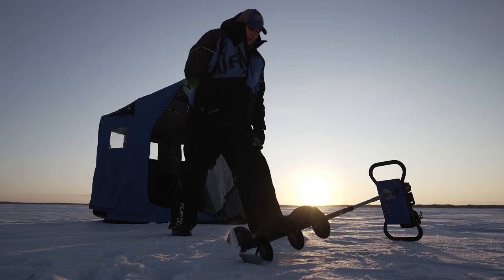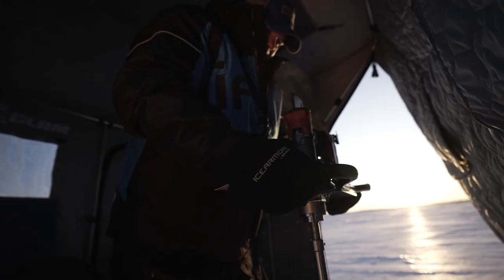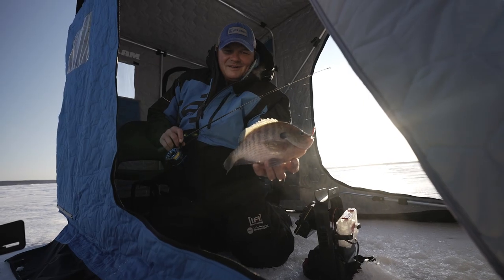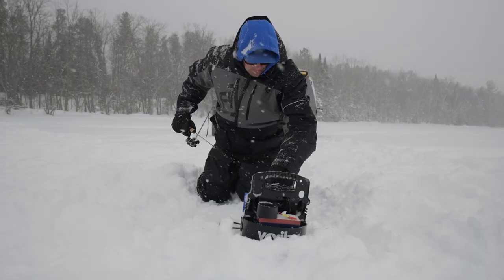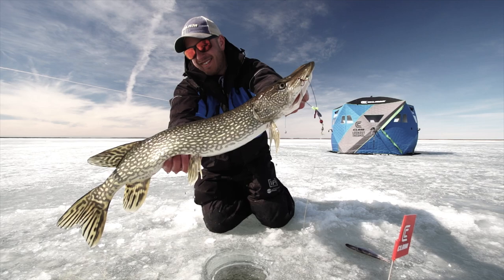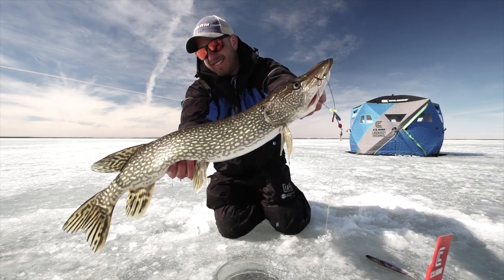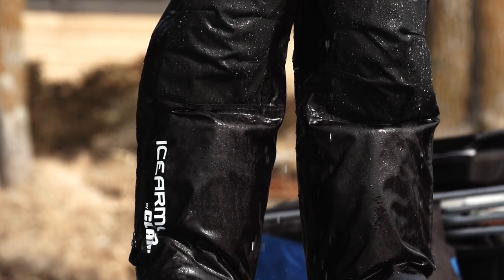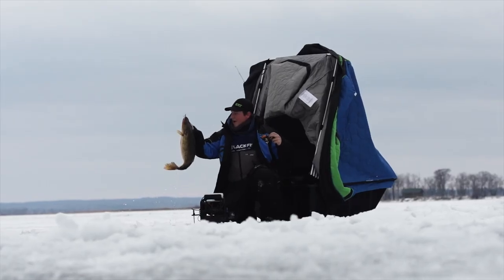The DEFENDER FLOAT SUIT by IceArmor by Clam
Ice anglers that fish in the harshest elements need gear that can withstand these conditions. When it comes to an ice fishing suit that can stand up to these conditions, look no further than the Defender Float Suit by IceArmor by Clam. This float suit features the security of a float suit but also has the mobility not often found with float suits. The Defender features a super durable waterproof, windproof and breathable fabric that can hold up to the harsh winter conditions and keep anglers warm and safe out on the ice.